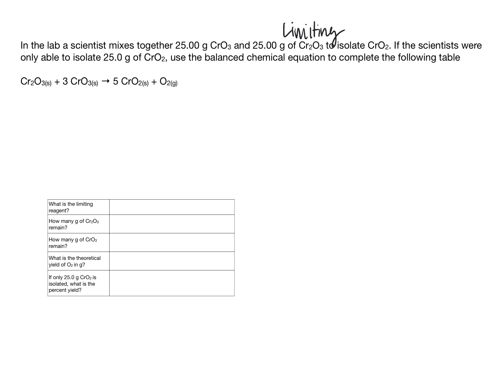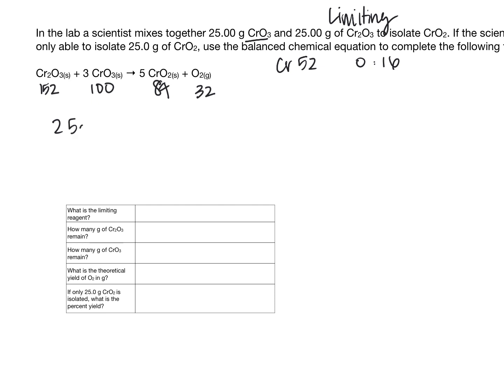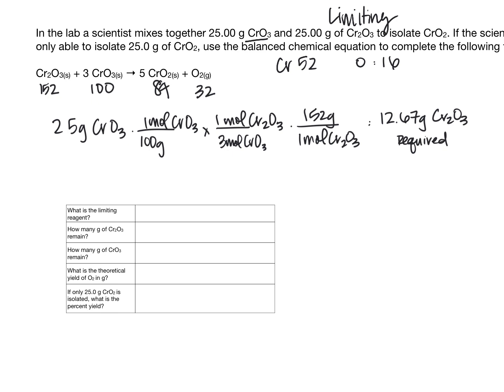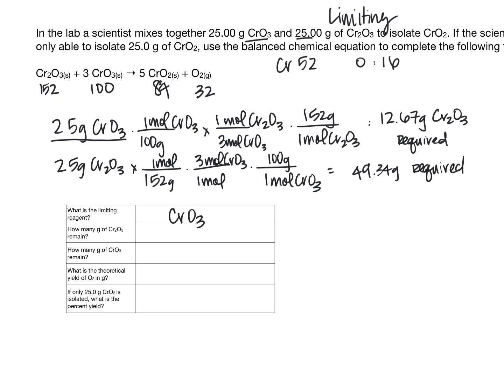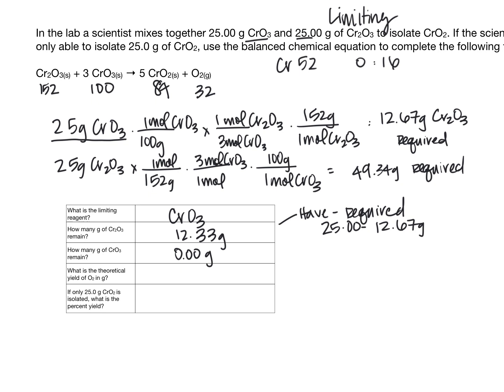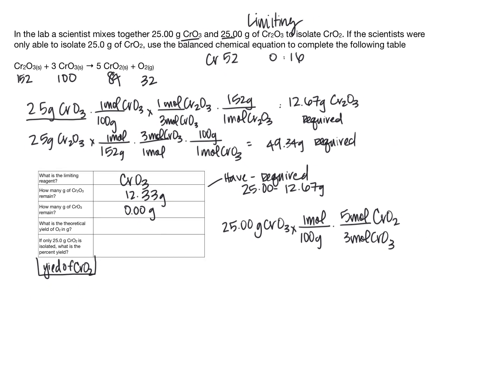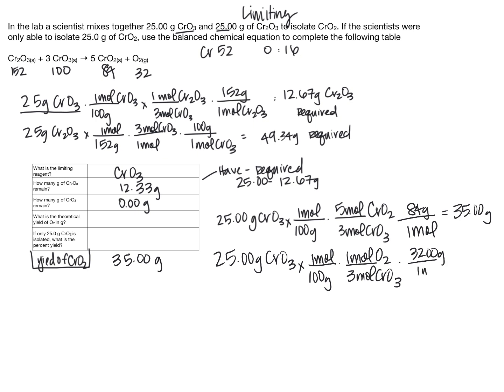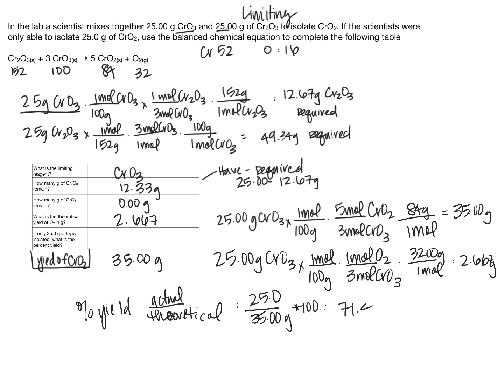Limiting Reactant Example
In the lab a scientist mixes together 25.00 g CrO3 and 25.00 g of Cr2O3 to isolate CrO2. If the scientists were only able to isolate 25.0 g of CrO2, use the balanced chemical equation to complete the following table

Cr2O3(s) + 3 CrO3(s) → 5 CrO2(s) + O2(g)